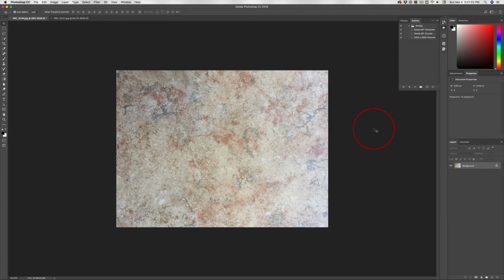Textures Primer: Part I